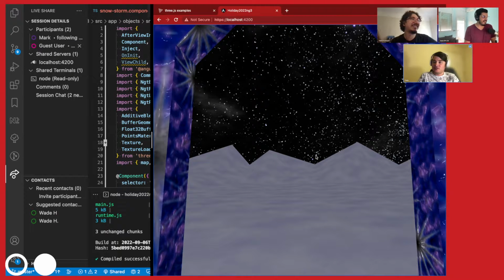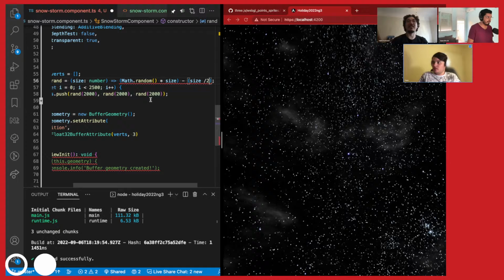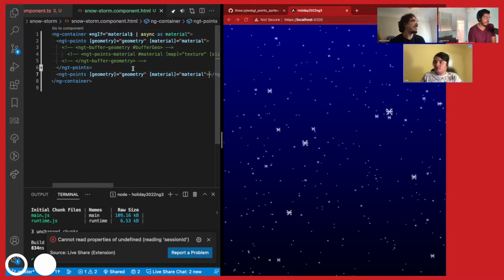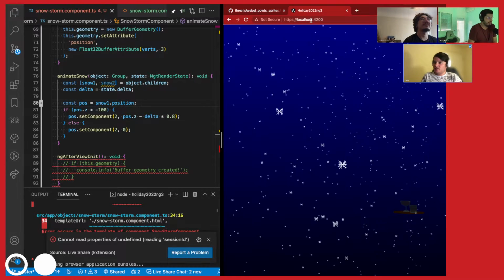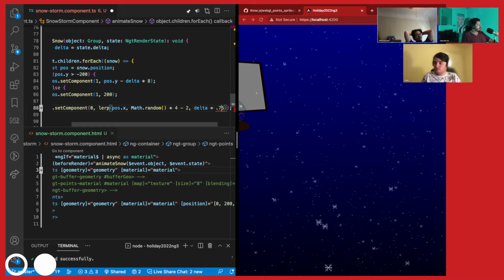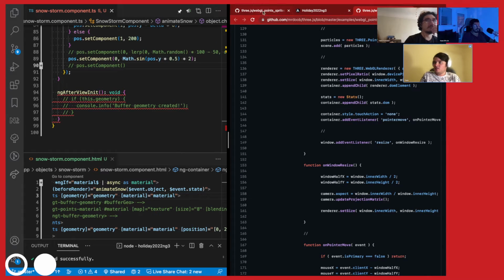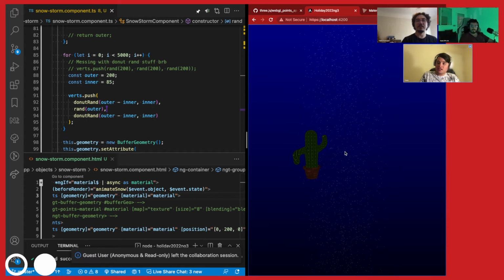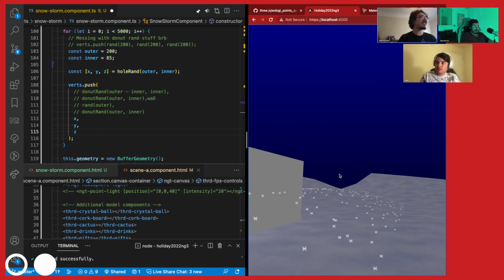Live Coding Stream - 3D Holiday Party App Part 3 (9/6/2022)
An archive of a live coding stream on Twitch. Join Wade, Ilyass, and Mark as they work on a 3D first-person Holiday Party App built in angular using ThreeJS via the angular-three library!

This time, the focus is on creating a snow storm.